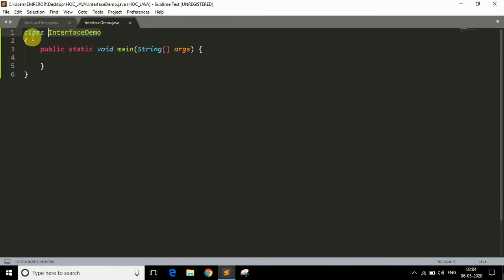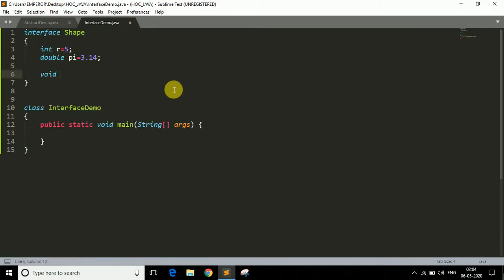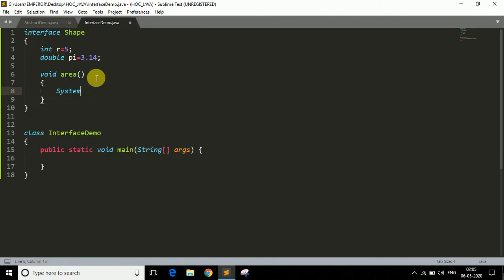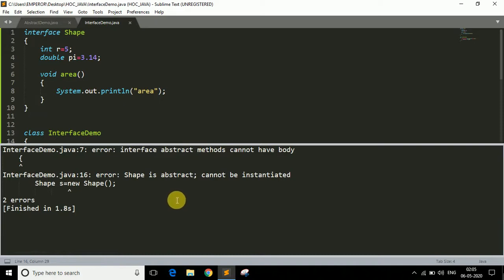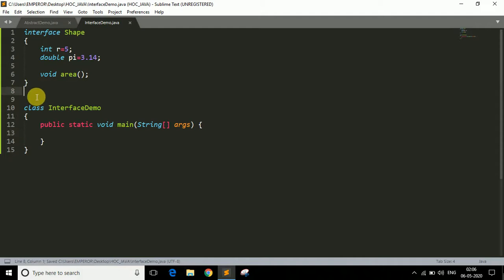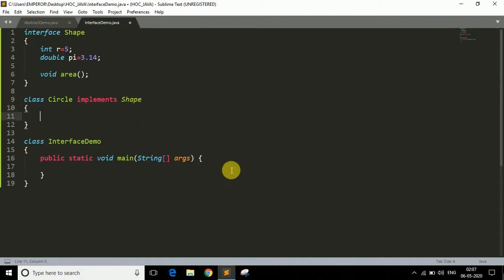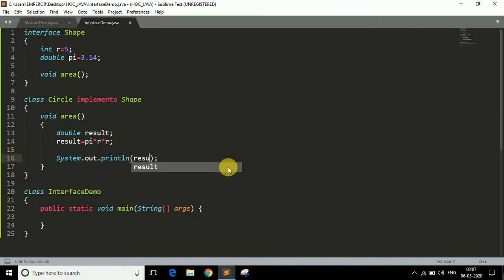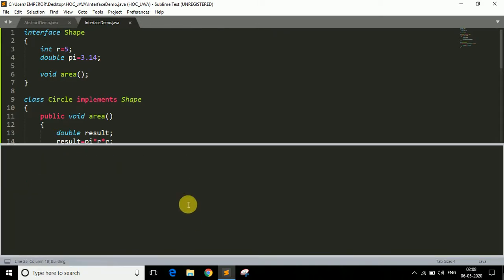31 | Interface in JAVA | How to use it?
Hello Everyone,

In this video, I will explain about Interface in JAVA. Basically, the interface is the same as Abstract class but there is some difference, that an Abstract class can contain both methods abstract and non-abstract. But interface contains only abstract methods(by default methods written in Interface is abstract).
In order to use interface, we have to use child class and we have to use "implements" keyword. Now there are three things you have to remember :

Class extends Class
Interface extends Interface
Class implements Interface

NOTE: New video at 12:00 pm IST every day.

If you are having any suggestions for us to make your learning a better experience, write to us in the COMMENT section.